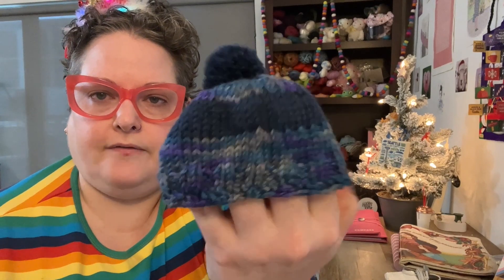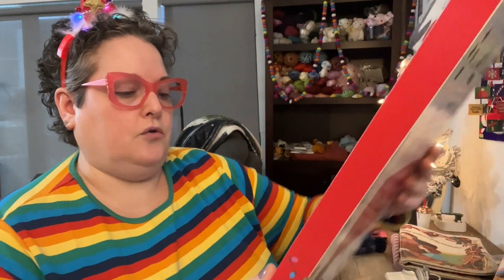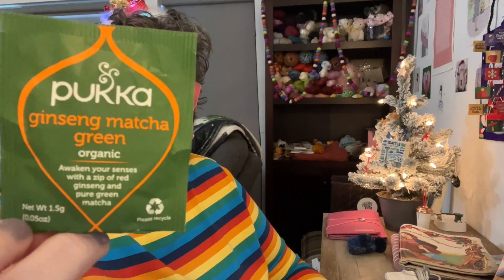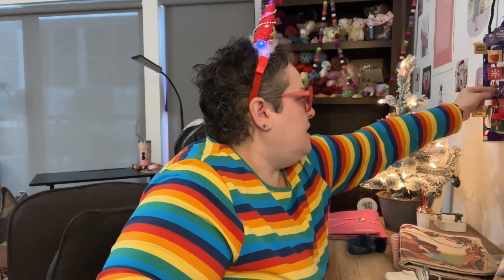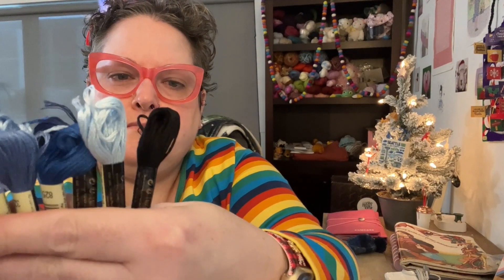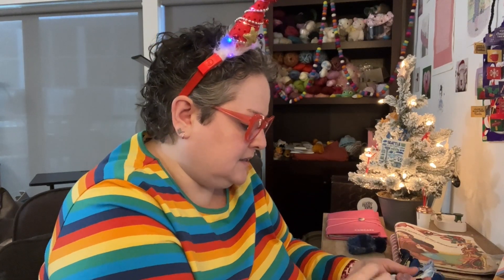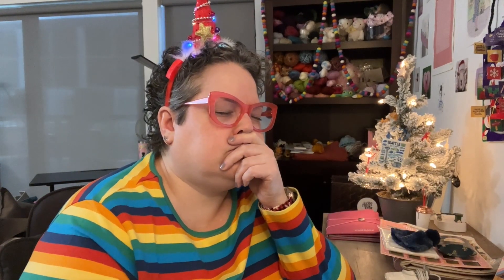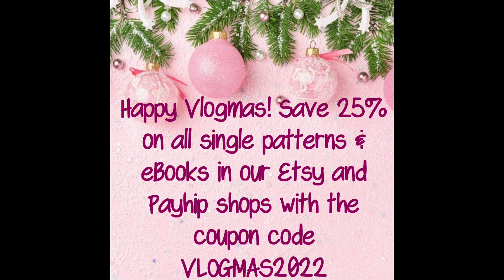GGKCS Podcast / FlossTube ~ Vlogmas / Flossmas 12-December-22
GGKCS Podcast / FlossTube ~ the multi-generational podcast / FlossTube for fans of all things knitting, cross stitch, & geeky ~*~ Find out more and see this episode's show notes on our

I'm so excited to be a rep for The Black Needle Society
Save 5% on everything in The Black Needle Society Vault with the code JAVAPURL5